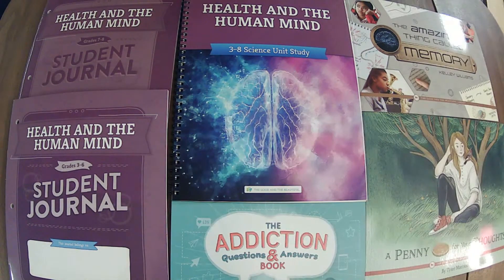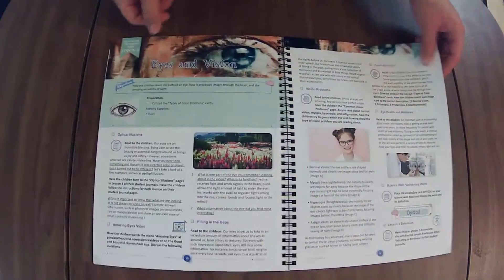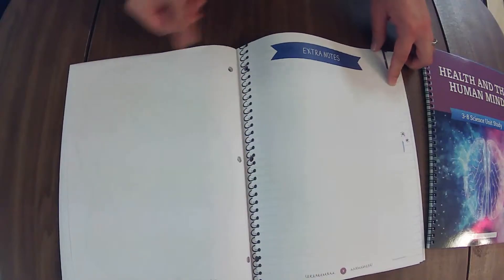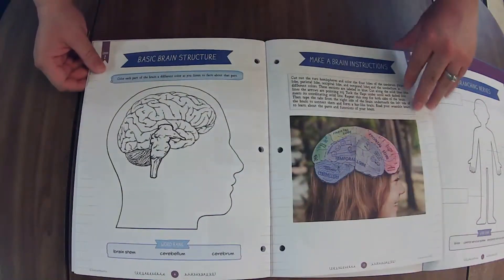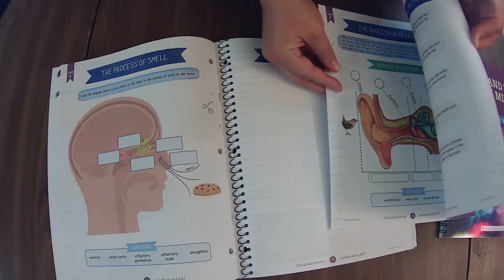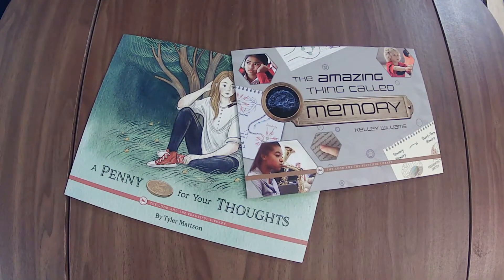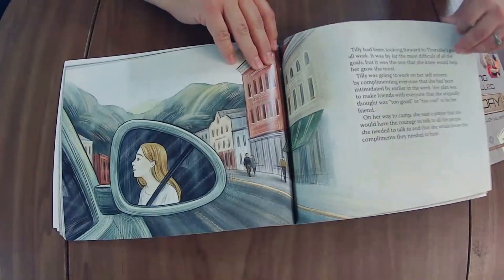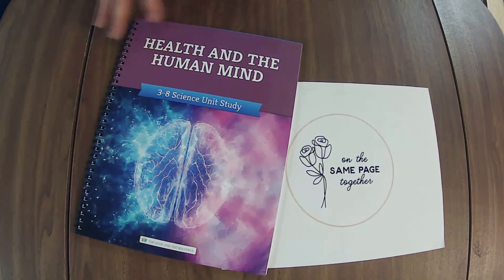TGTB Health and the Human Mind Science Unit || The Good and The Beautiful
See every page of the Course Book & Journal, plus a look at the book pack! In this brand new (Spring 2023) Family-Style Health and Safety Science Unit from The Good and the Beautiful students will "discover how [their] minds were made to be creative, think, and express emotions" - TGTB product page